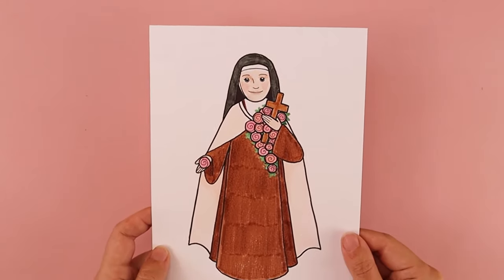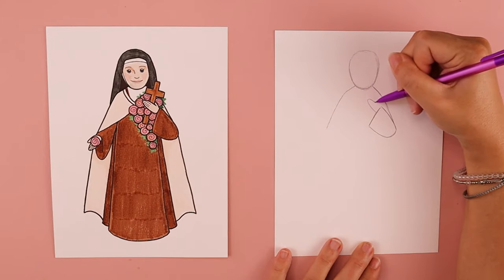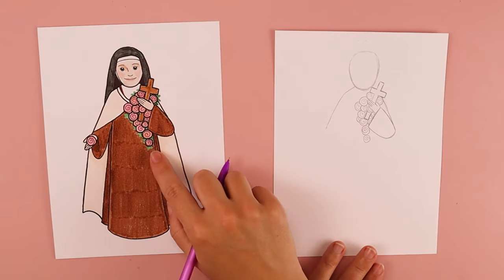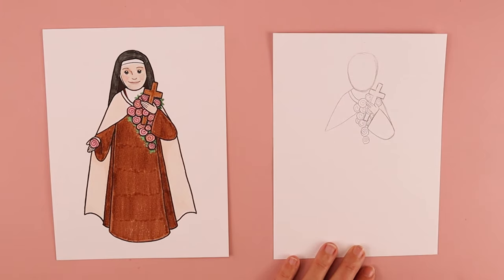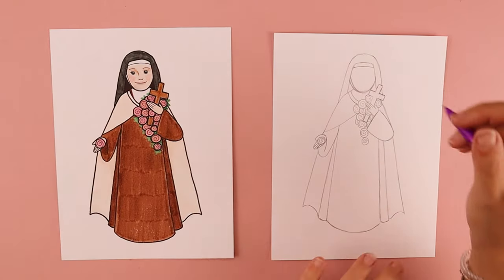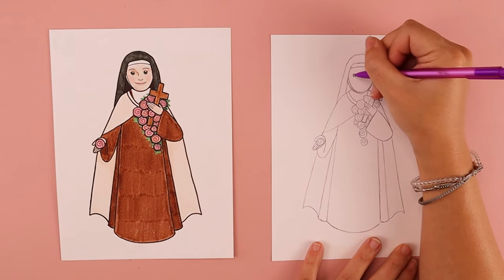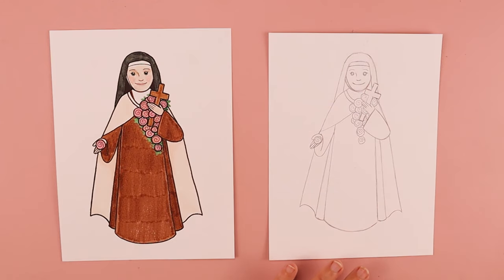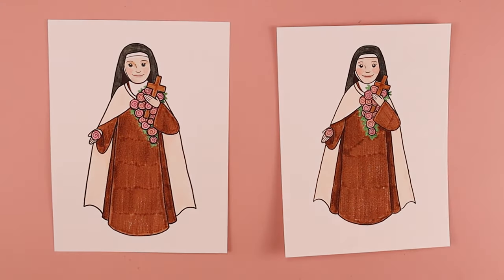How to Draw Saint Therese of Lisieux Step-by-Step Catholic Art Tutorial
In today’s tutorial, I walk you through how to draw Saint Therese of Lisieux (aka The Little Flower) step-by-step. We use simple lines and shapes and you can color her with your favorite art supplies.

Supplies needed:

Zeyar Twin Tip Permanent Markers
Paper
Pencil

My Cat Pencil Pouch

Filming Gear

(Note: Some of the links provided are affiliate links, which means that if you click on one of the product links, I’ll receive a small commission at no cost to you. This allows me to continue creating free content for Catholic artists of all ages! I only recommend products that I use and love. Amy Heyse Art is a participant in the Amazon Services LLC Associates)

0:00 Intro
0:29 Head/Shoulders
1:10 Arm
2:03 Cross and Roses
4:37 Cloak Top
5:12 Body
6:01 Hand with Rose
7:19 Body and Cloak
8:52 Habit
10:15 Face
11:41 Coloring